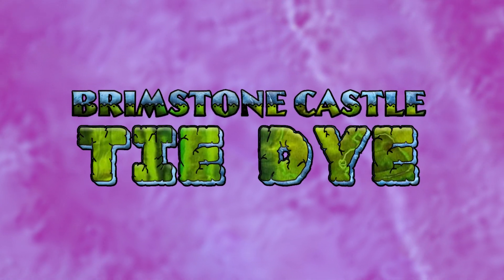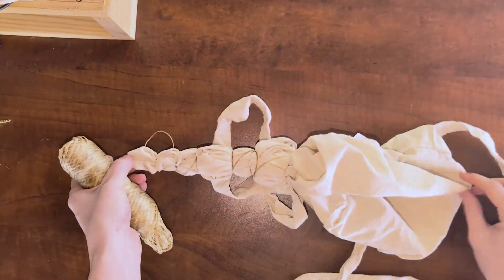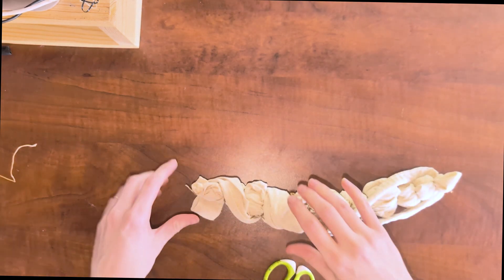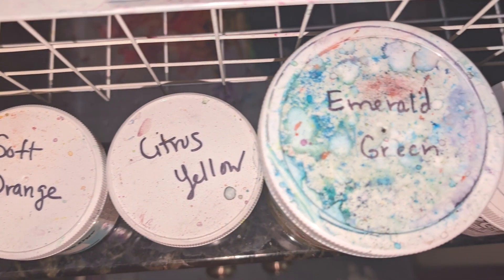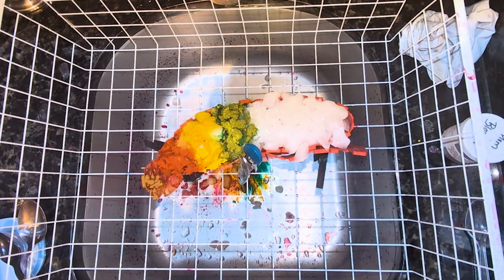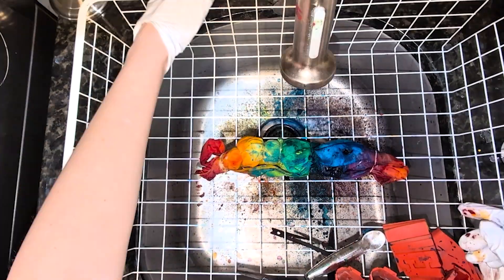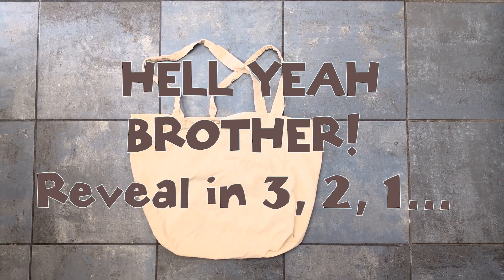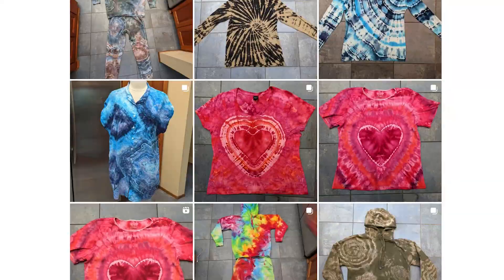Giving Life to a Drap Cotton Tote with Rainbow Ice Dye!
I love geodes, I love rainbows, I love ice dyes! Why not combine them and make something worthy of holding my groceries (when I remember my reuse-able bag, which is almost never, oops!). Maybe I will remember it now that it looks like this!

I get most of my dyes from Grateful Dye!

Music from Uppbeat (free for Creators!)